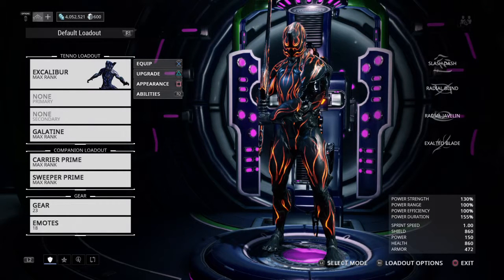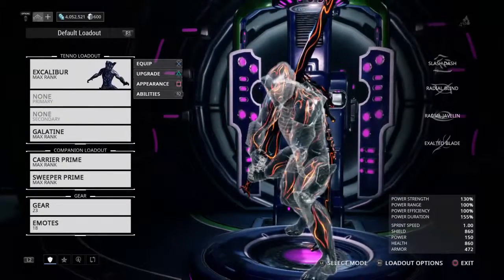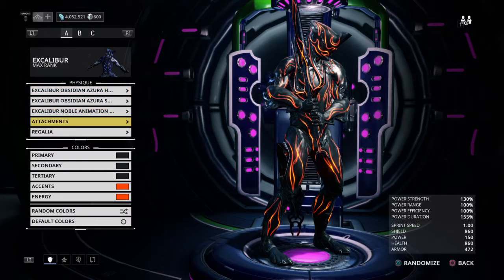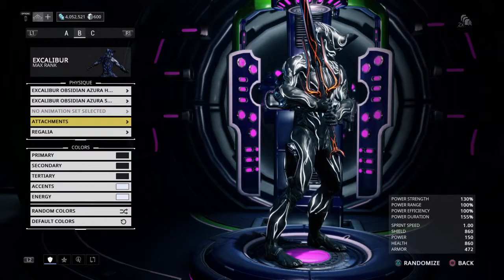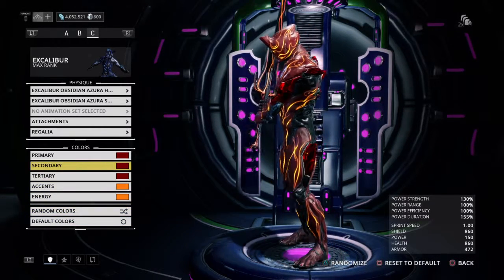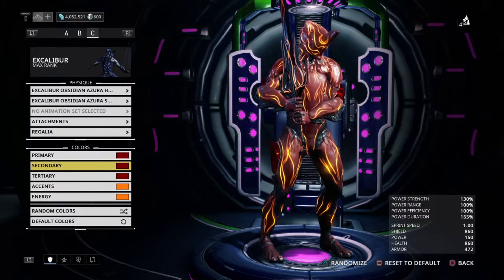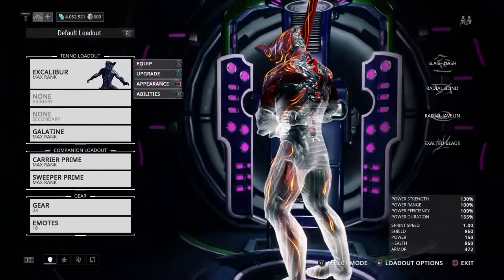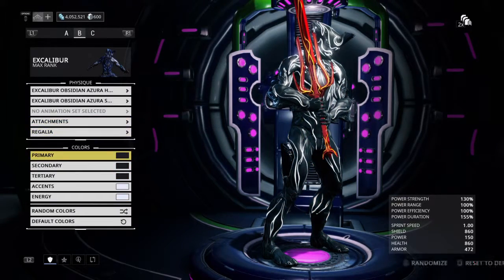Obsidian Azura Collection: Fashion Frame?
They say Fashion Frame is the real end-game...